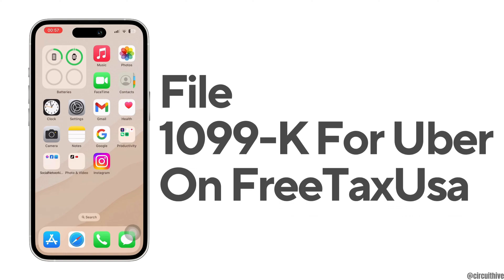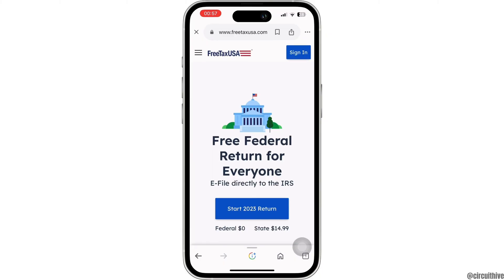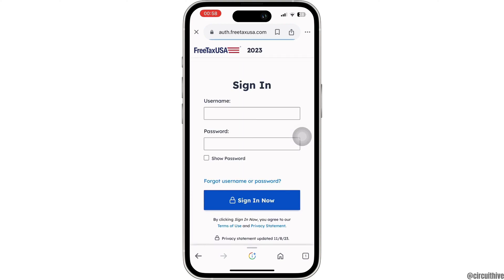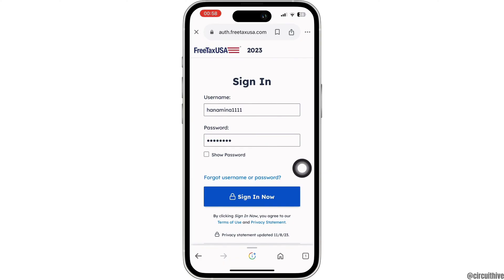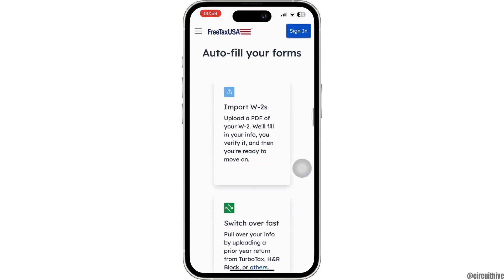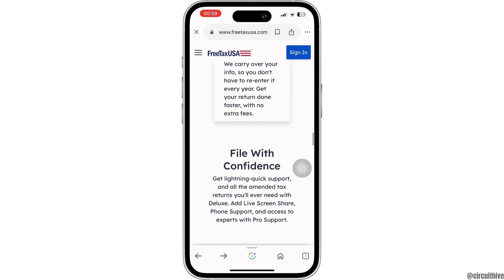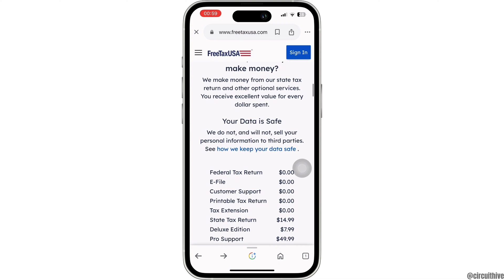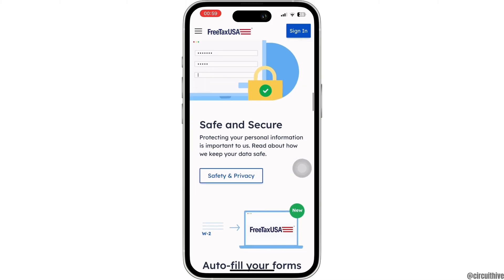How to File 1099-K for Uber on FreeTaxUSA 2024 (Step-By-Step Guide)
Need to file your 1099-K for Uber on FreeTaxUSA in 2024? This guide provides a detailed, step-by-step walkthrough on how to accurately file your Uber earnings using FreeTaxUSA. Learn the process of entering your income, deductions, and completing your tax return hassle-free.

In this tutorial:
0:00 - Introduction
0:15 - How to File 1099-K for Uber on FreeTaxUSA 2024 (Step-By-Step Guide)

Discover how to navigate FreeTaxUSA and file your 1099-K for Uber income with confidence. This video covers essential tips and insights to ensure your tax filing process is smooth and accurate.

File your Uber taxes easily with this comprehensive guide!